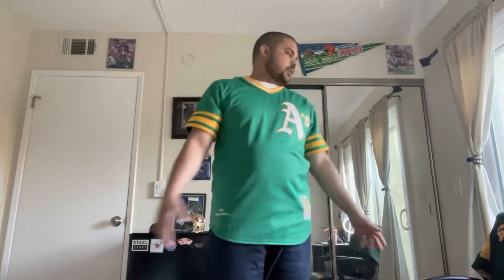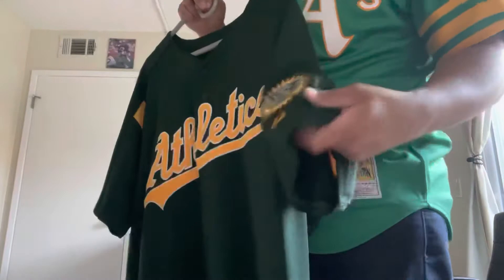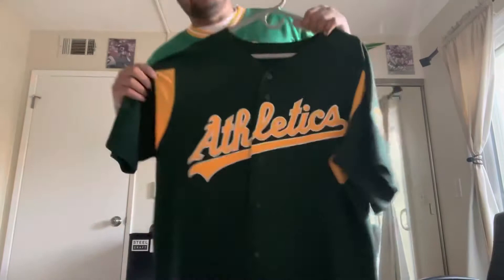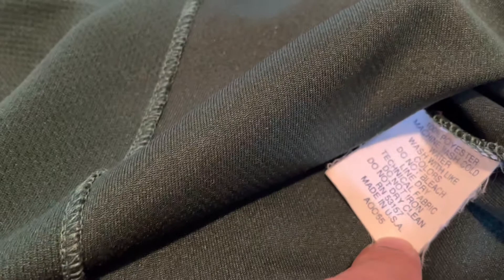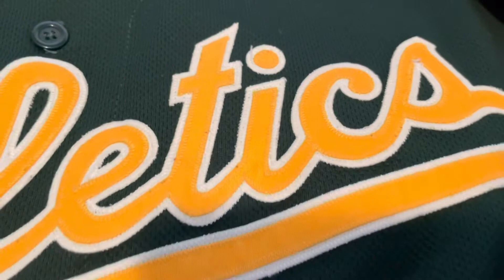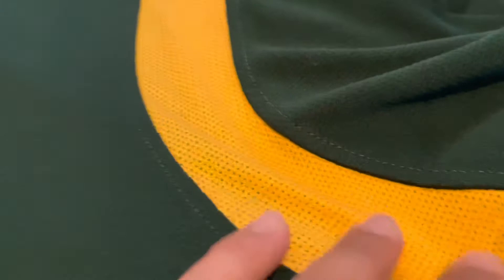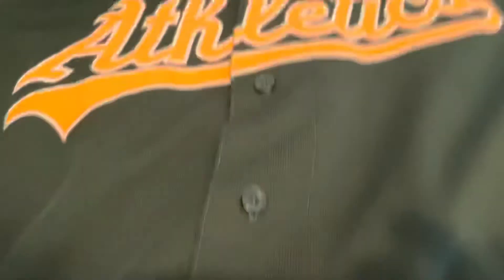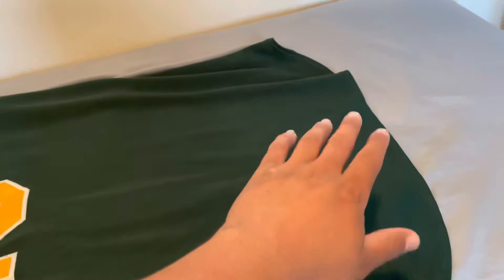Game Used 2003-2006 Oakland A’s Spring Training Jersey (Jason Kendall)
Oakland Athletics game used Spring training jersey that I found on eBay for a great deal. This style with the elephant patch was worn during spring training and batting practice during the 2003, 2004, 2005 and 2006 season. Three players wore number 18 during that time period (Graham Koonce, Mark Redman, and Jason Kendall).